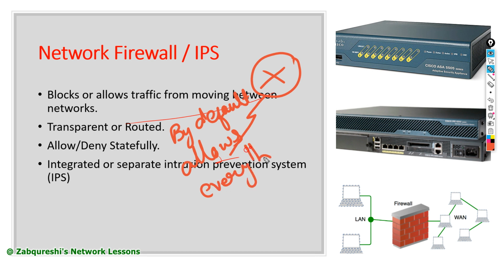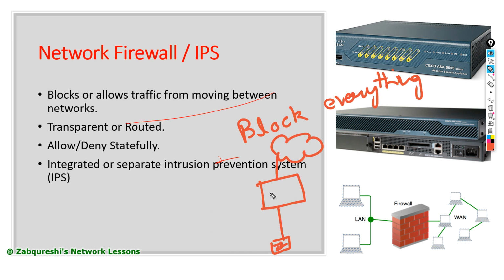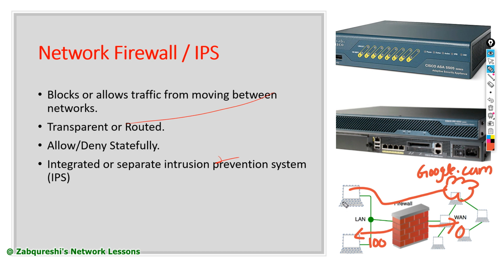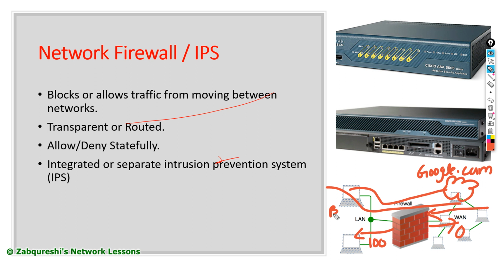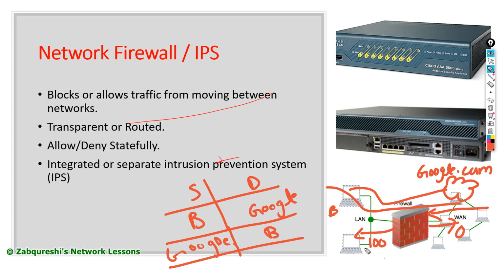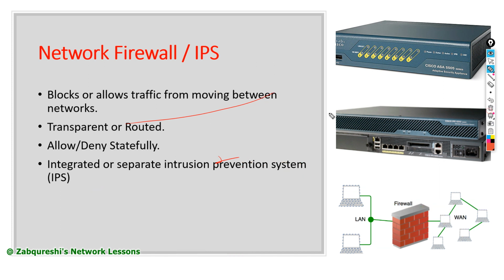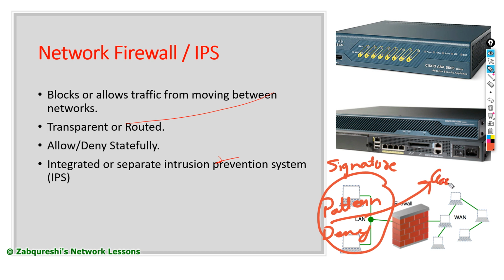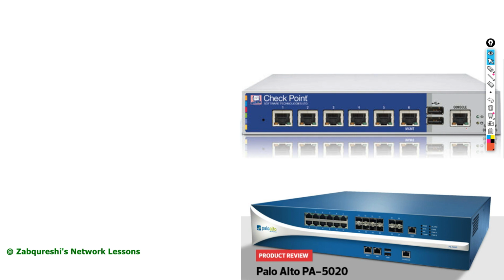What is a Firewall How firewall works? what is IPS? Network fundamentals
Cisco ASA, Checkpoint ,Palo Alto. What is internet firewall? What is network firewall?
Types of firewall. What is firewall.